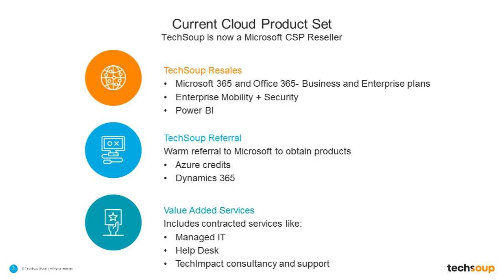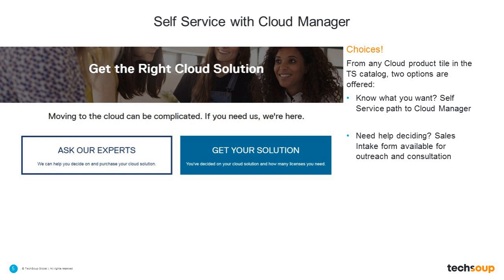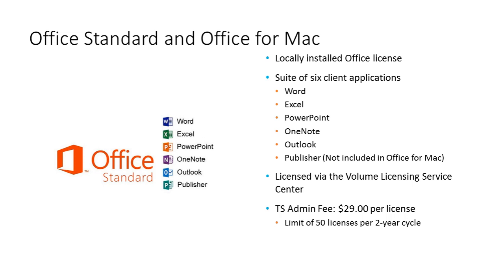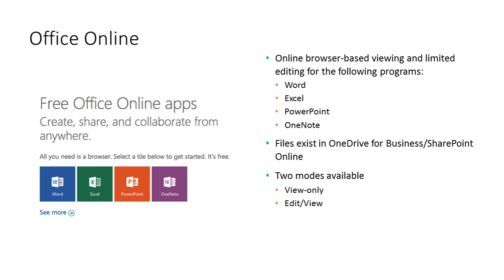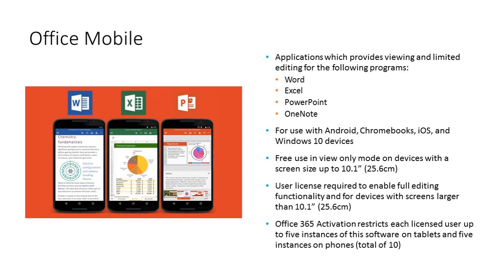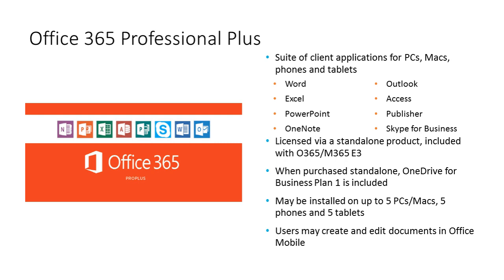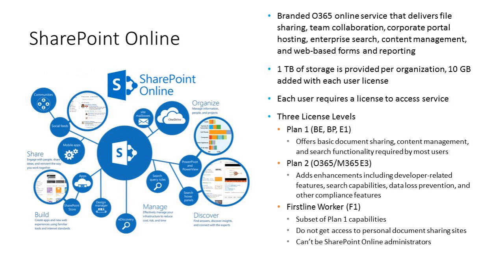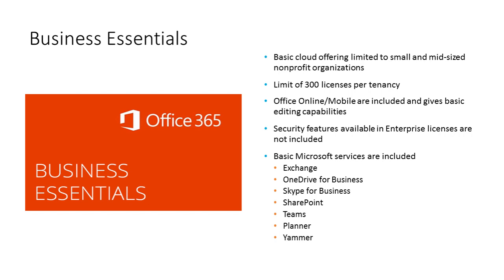Webinar: Microsoft in the Cloud: Making Migration Easy 2010-10-22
The shift to the cloud allows nonprofits to further optimize their technology, allowing them to better serve their communities. The migration to the cloud also reflects a larger, global trend to move IT infrastructure to a cloud-based model. In this 30-minute webinar, we will discuss the following:

- Microsoft's product offerings from TechSoup (from basic to a fully optimized product set)
- How to register through Microsoft and TechSoup
- Deciding what products are right for you